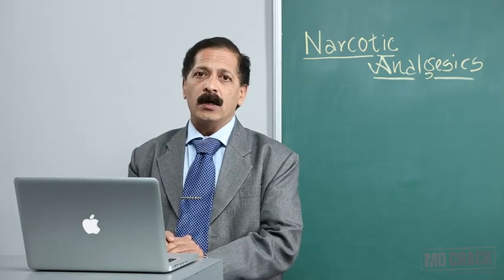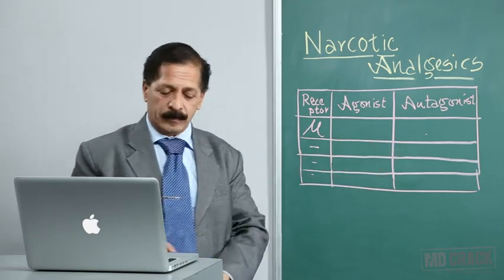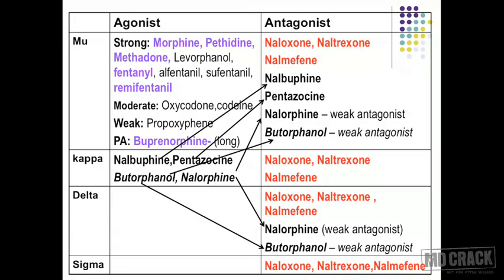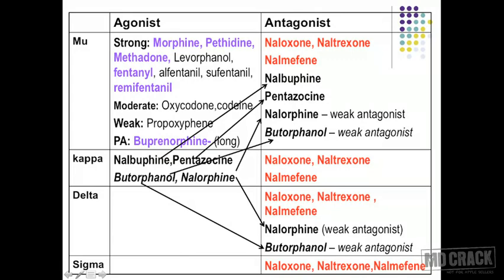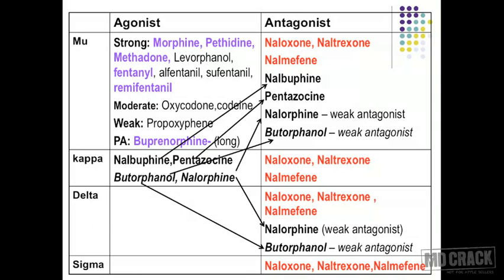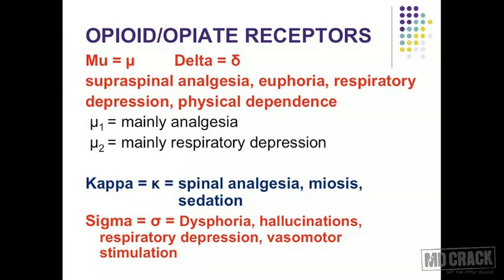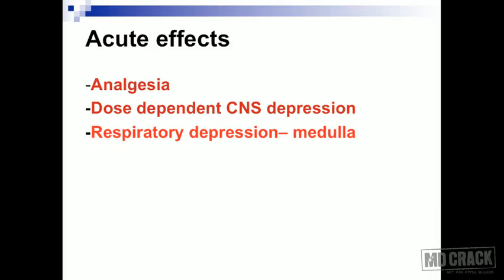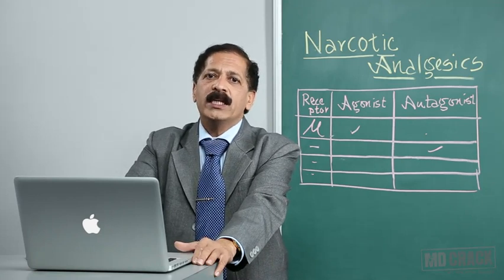Narcotic Analgesics Part 01